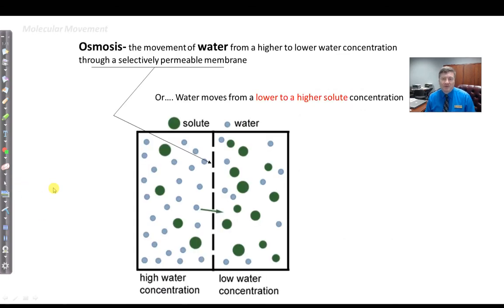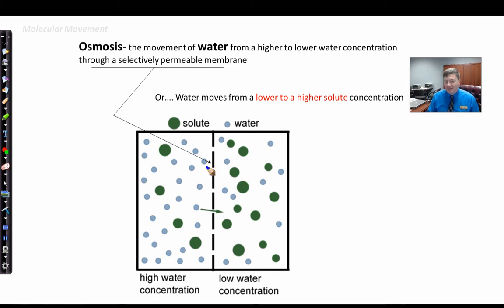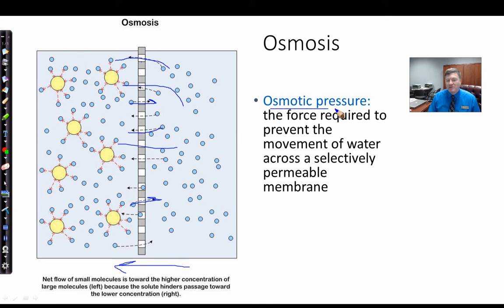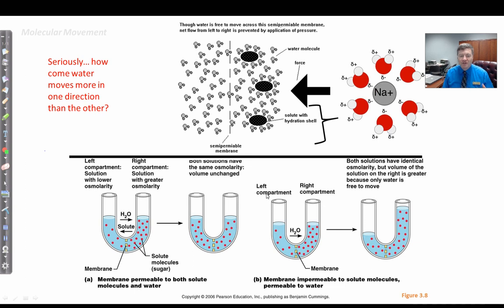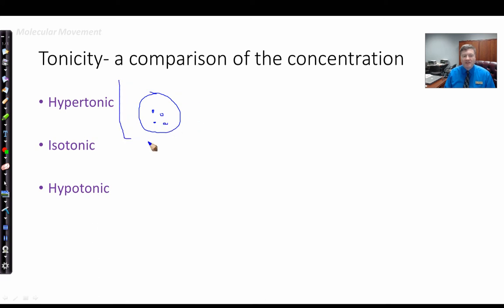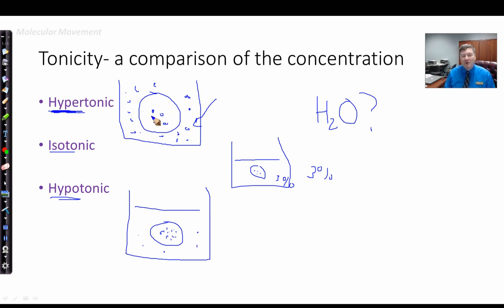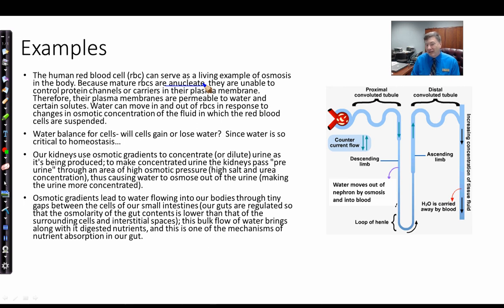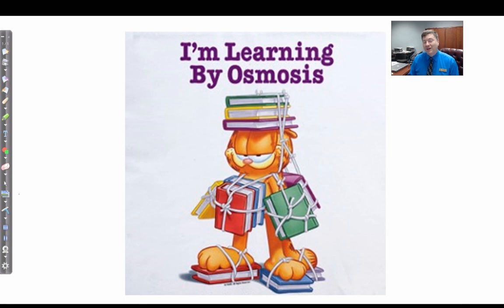V52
Osmosis ain't diffusion.